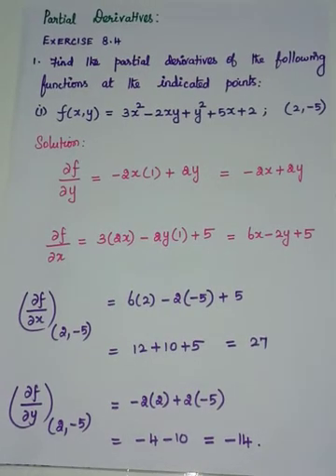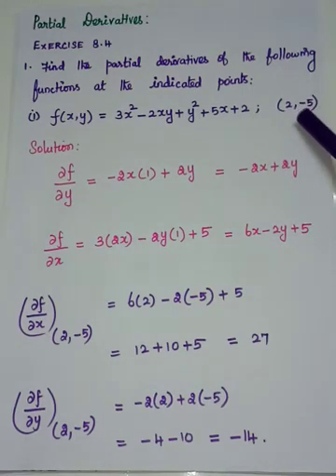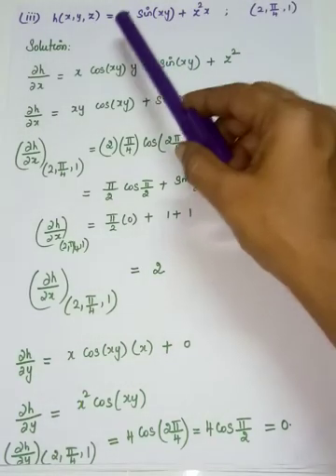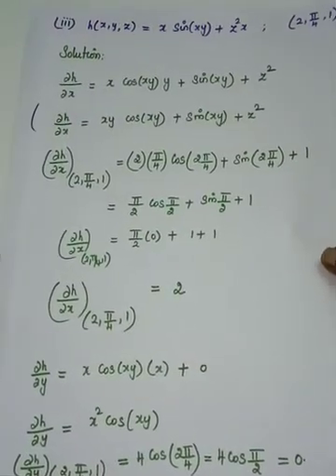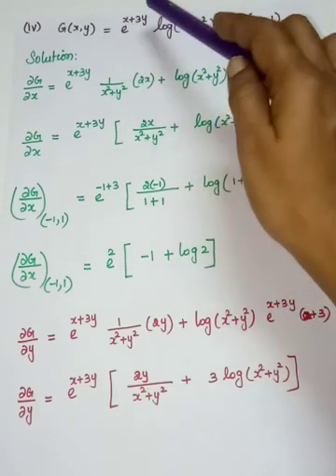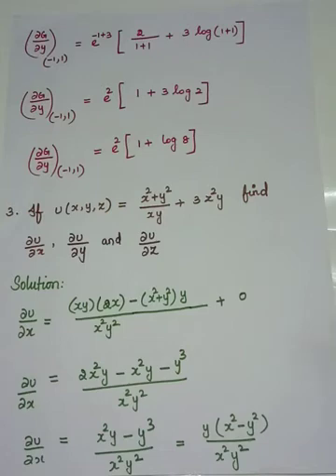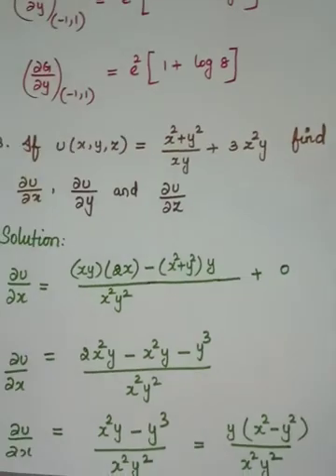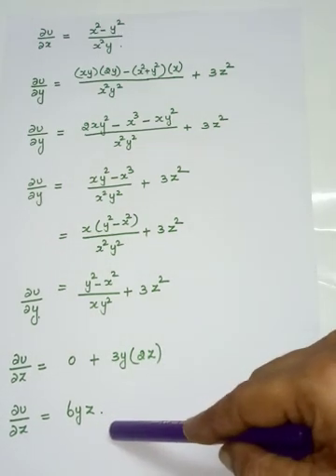Differential and partial derivatives